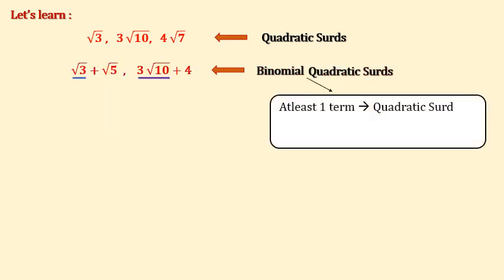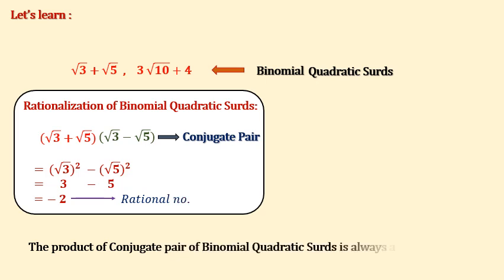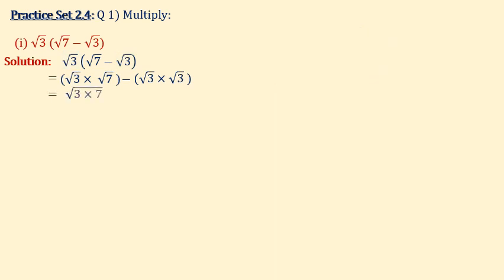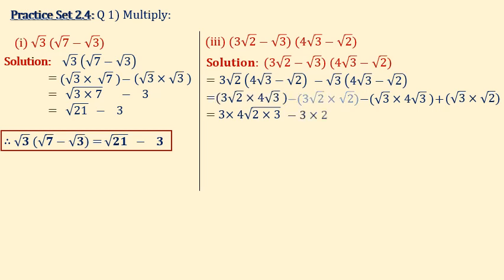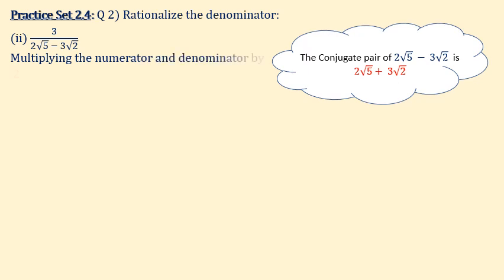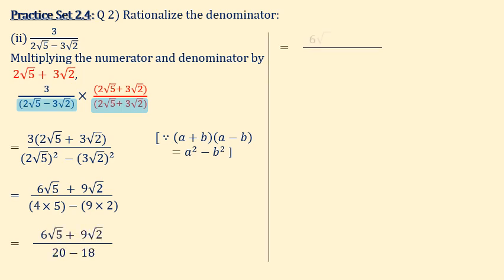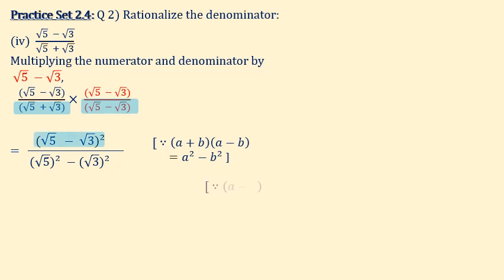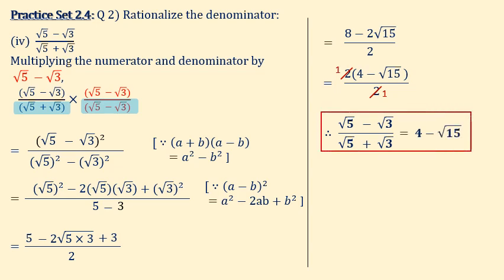Binomial Quadratic Surds